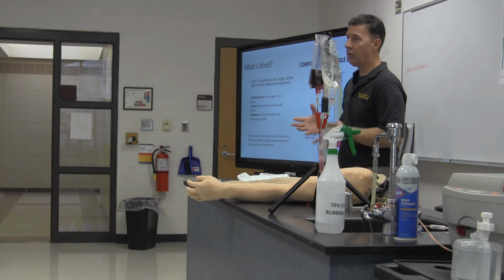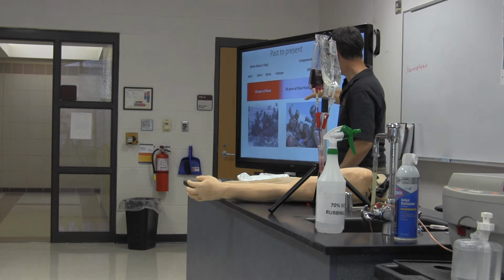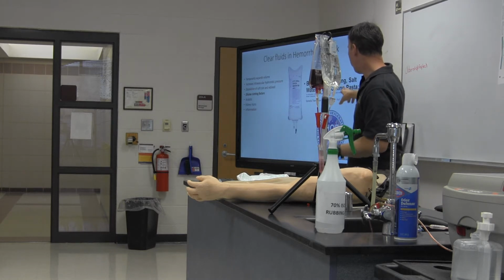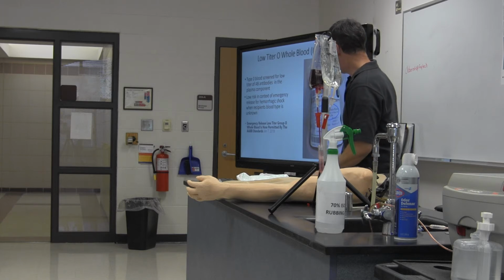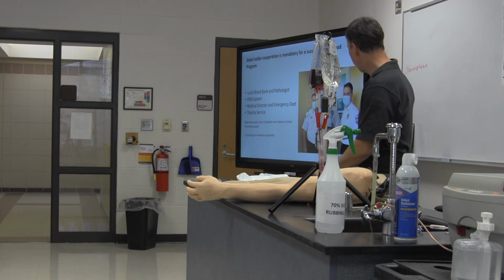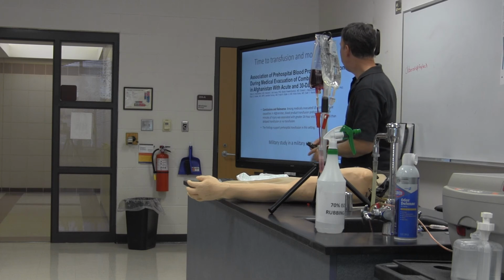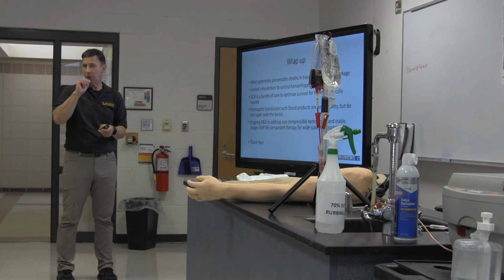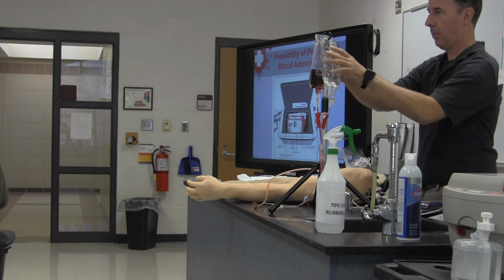Blood Administration Class Part 3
Blood Administration Class with Dr. John Pettini